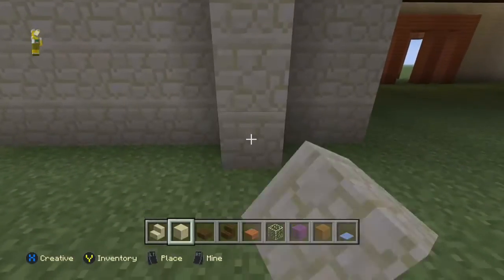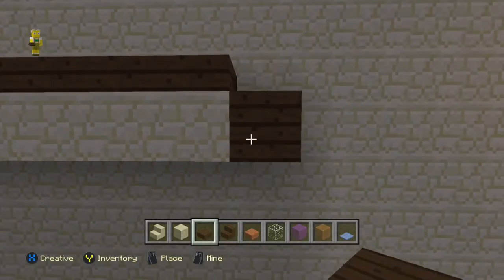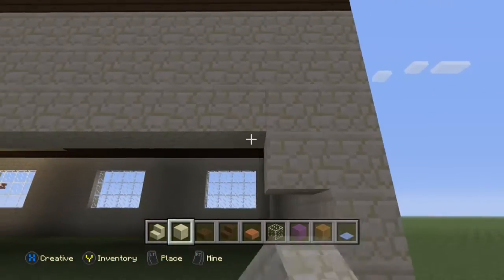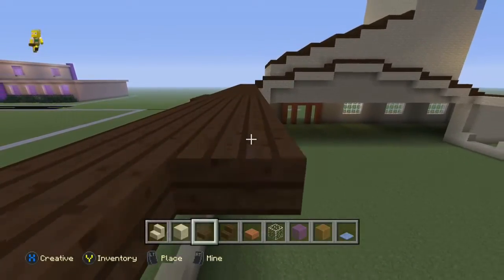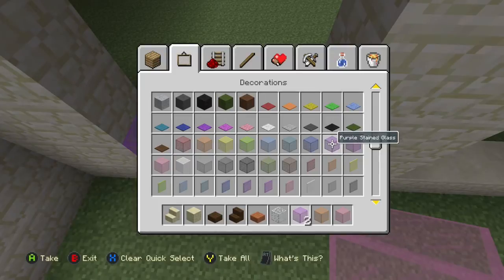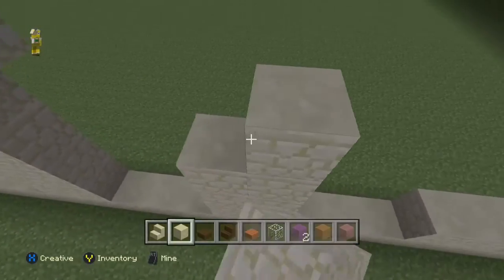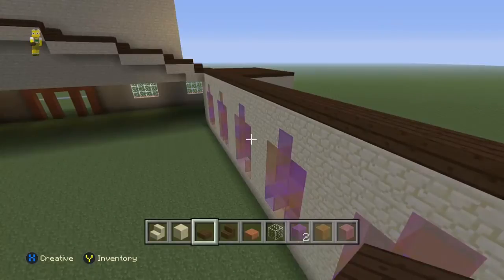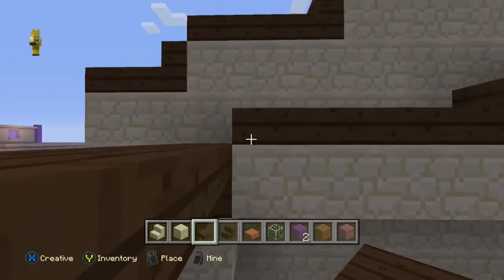Minecraft Project Springfield How To Build Springfield Church Pt3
3rd part of building Springfield church.  Getting to see the real shape coming along nicely